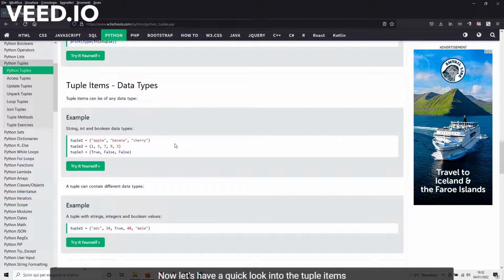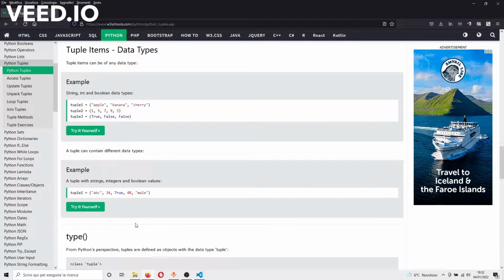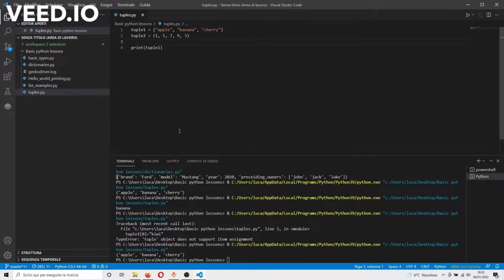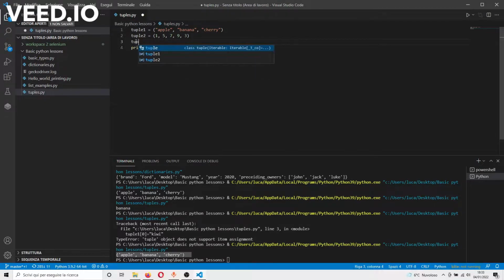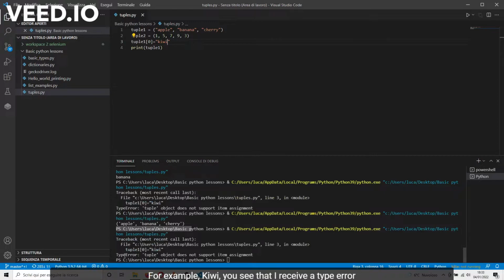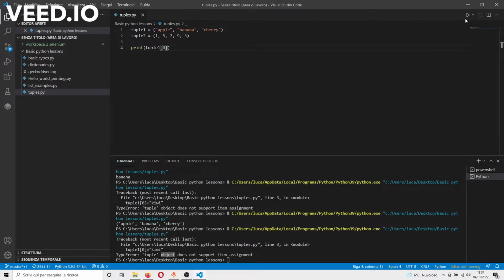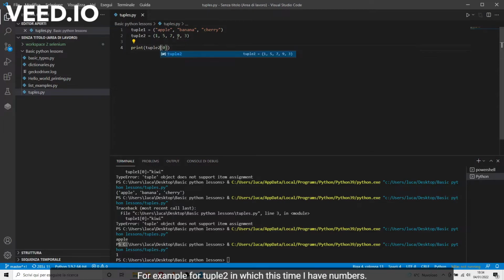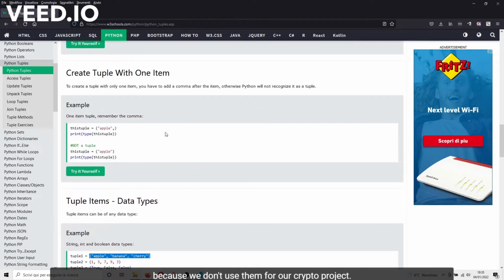Learn Python from scratch - Tuple